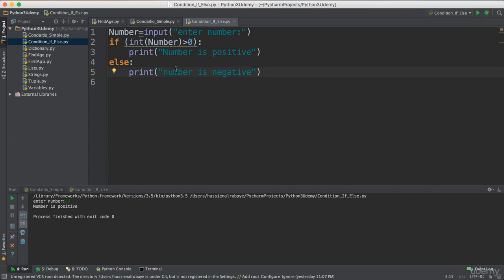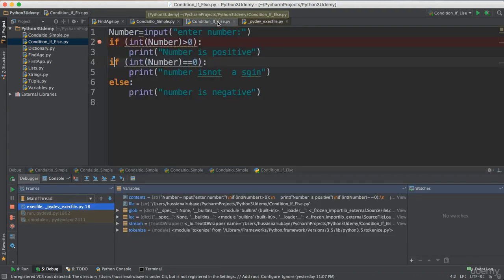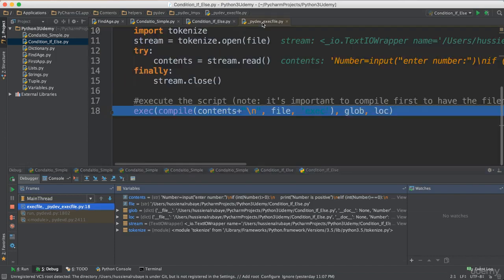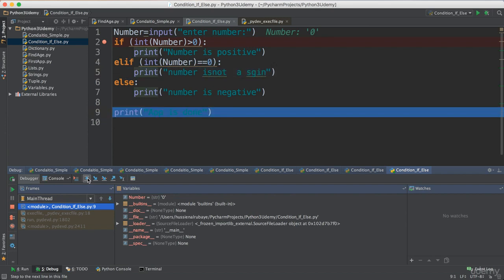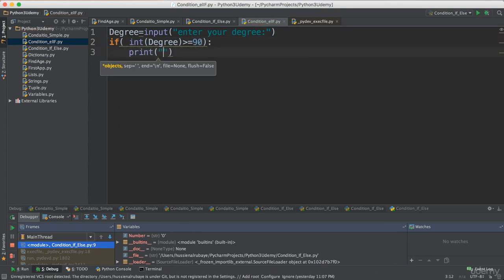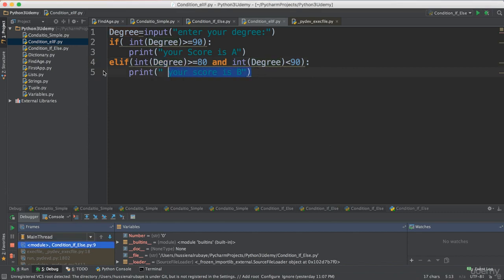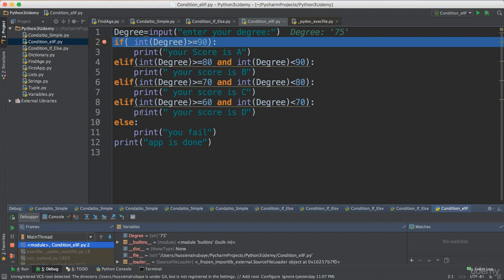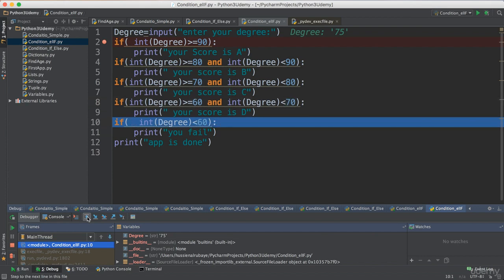Python - IF ElseIF - Tutorial 1 - Video 25